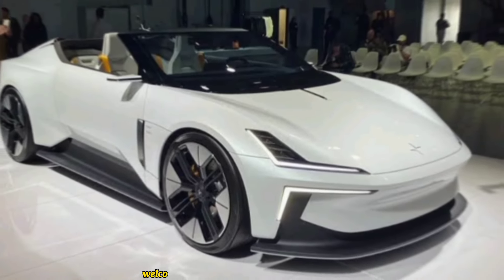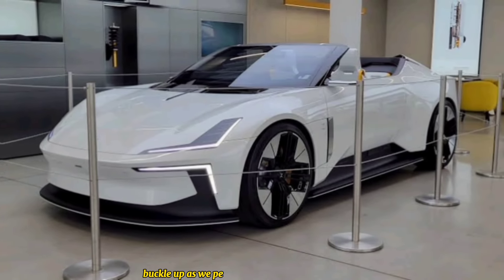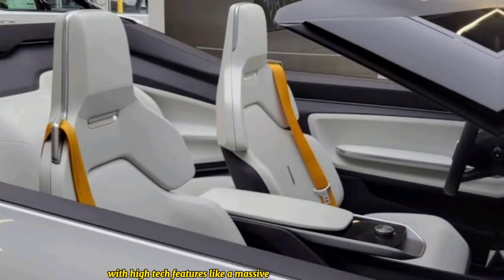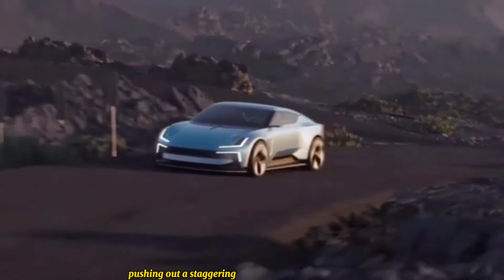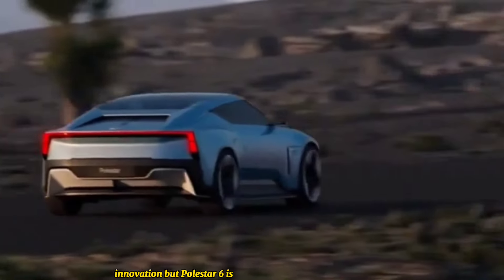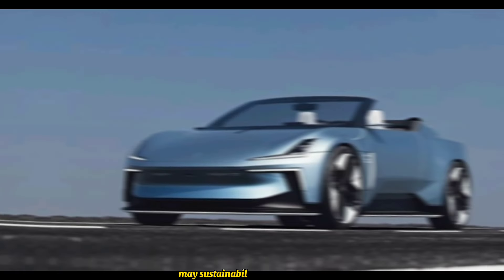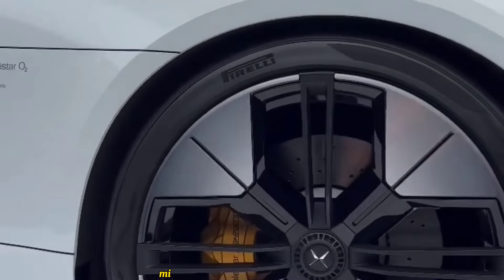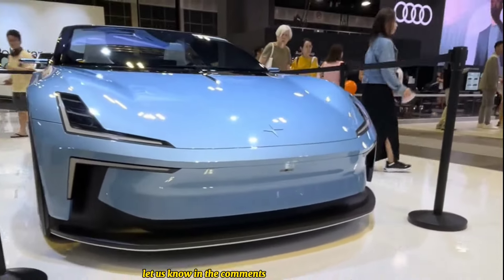2026 Polestar 6 Concept | A Beautiful Electric Road Star of the Future , Review ,Prices ,specs ,